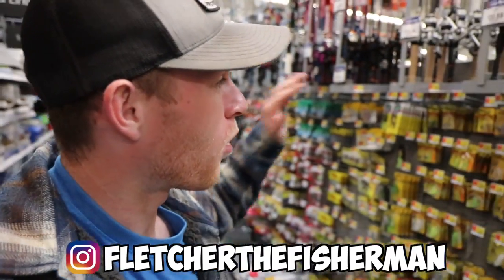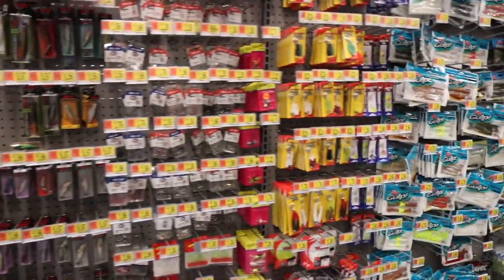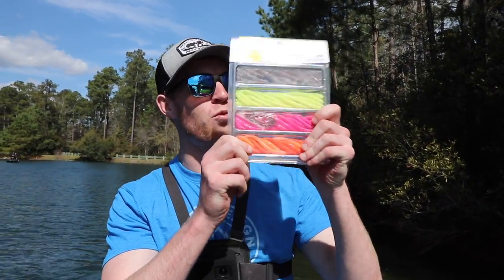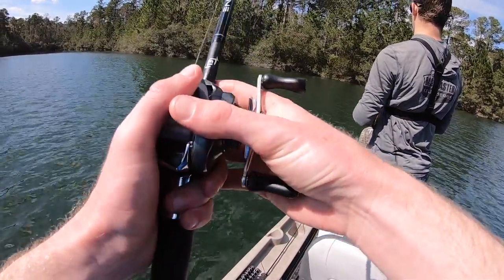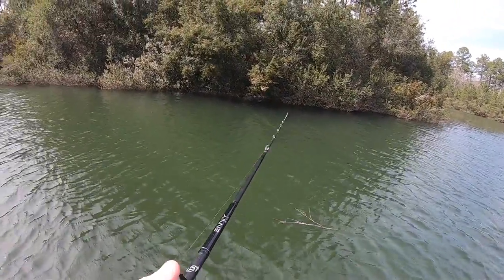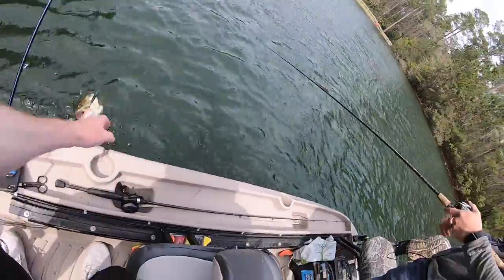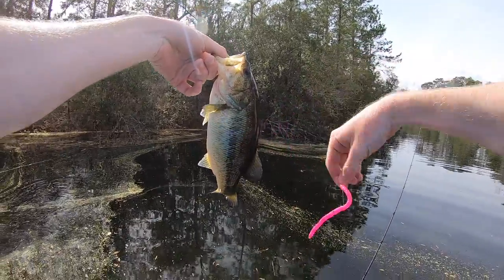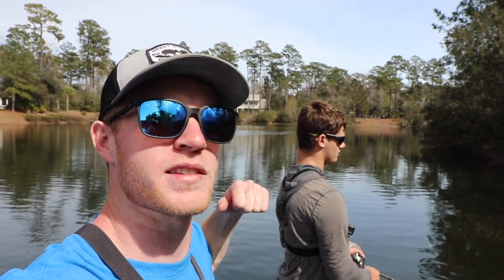WALMART Floating NEON Worms Fishing CHALLENGE!!! (ft. A-dub Fishing)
KickinTheirBASSTV, FirstStateFishing, A-dub Fishing, and I head to Walmart to all pick out different lures for different Walmart bass fishing challenges! I decided to do a NEON worm Walmart fishing challenge! If you enjoyed this video please LIKE, COMMENT, and SUBSCRIBE if you want to see more fishing videos, bass fishing videos, Walmart fishing challenges, and Walmart bass fishing challenges in the future!

MY FISHING REELS:
My FAVORITE Baitcaster
My BEST Value Baitcaster
My FAVORITE Spinning Reel

MY FISHING RODS:
My FAVORITE Baitcasting Rod
My BEST Value Baitcasting Rod
My BEST Value Spinning Rod
My Fly Rod

MY BIG CAMERA GEAR:
My Camera
My Mic and Wind Cover
My VLOG Tripod
My BIG Tripod
My BIG Camera Memory Card
My BIG Camera Batteries

MY GoPro GEAR:
My GoPro
Great BUDGET GoPro
NEWEST GoPro
GoPro Chest Strap
GoPro Head Strap
GoPro Batteries
GoPro Memory Card (Get 128GB or 256GB)

MY COMPUTER GEAR:
My Laptop
Good CHEAPER Laptop
My Editing Software
BEST External SSD
Great BUDGET External SSD

OTHER GEAR I USE:
My Camera Bag
My Memory Card Case
Wall USB/Multi-Plug Adapter